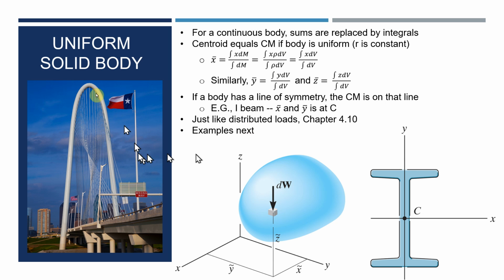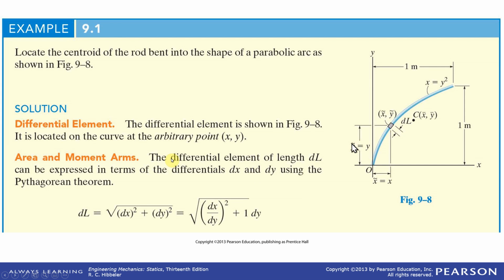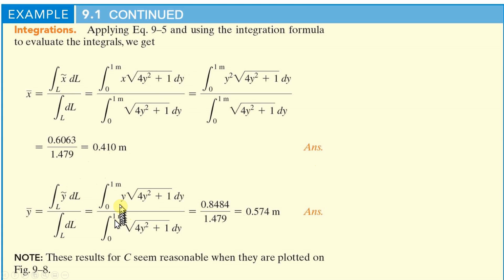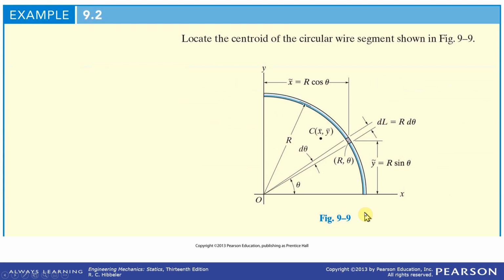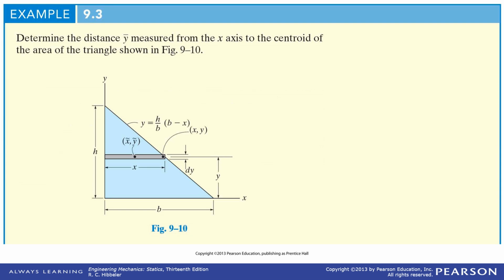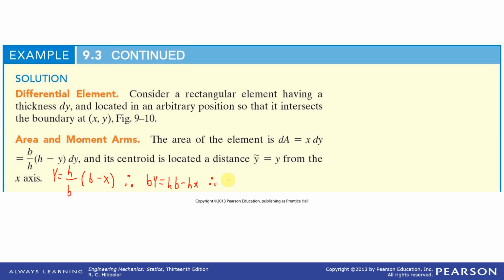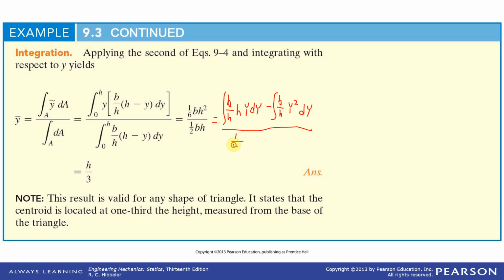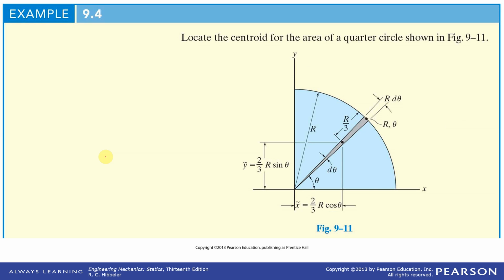ECE211 C09 13th C08 14th Center of Mass Hibbeler Part 02